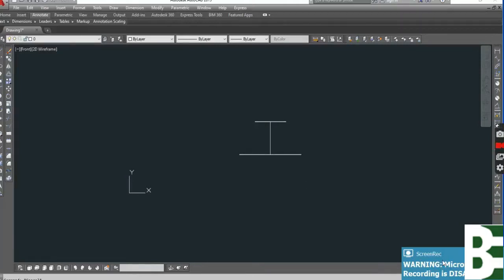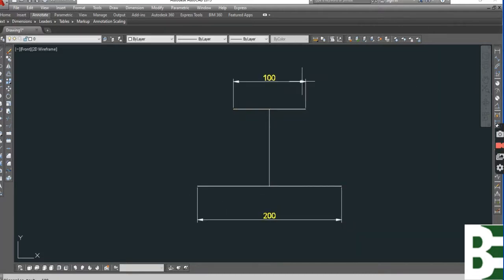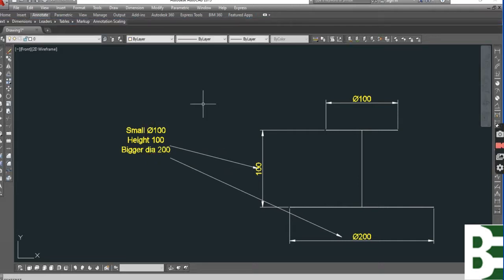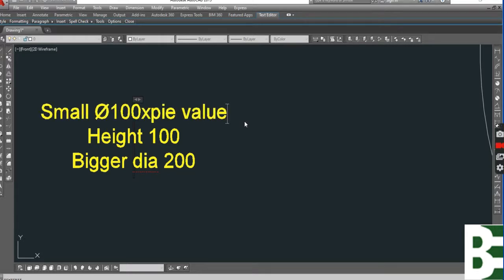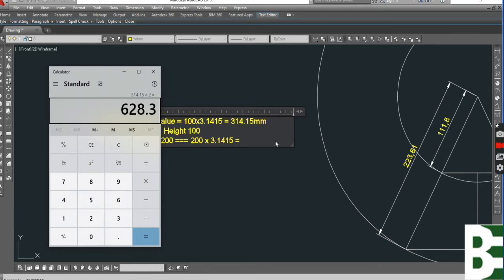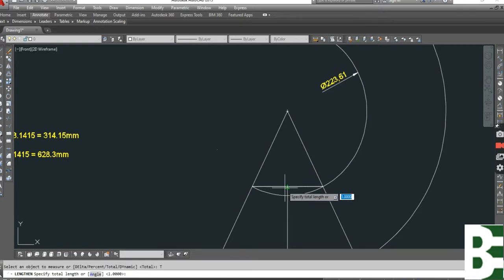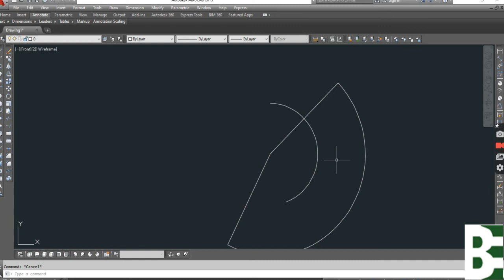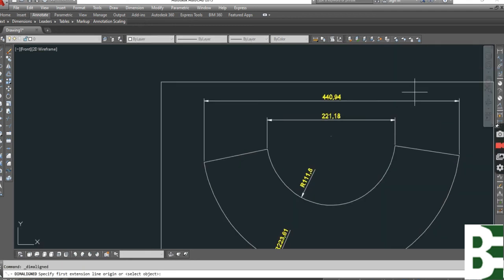Cone fabrication / development in AutoCAD - ENGLISH